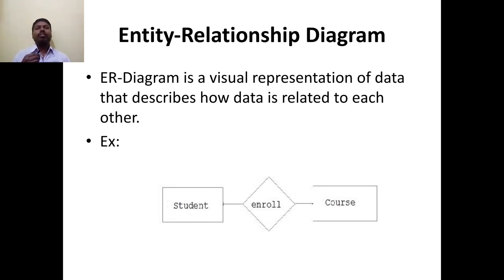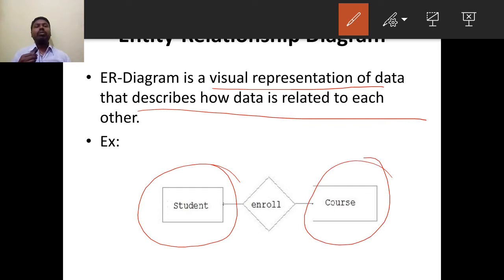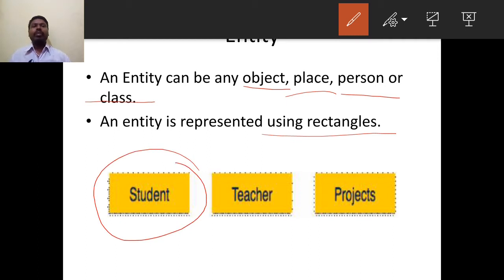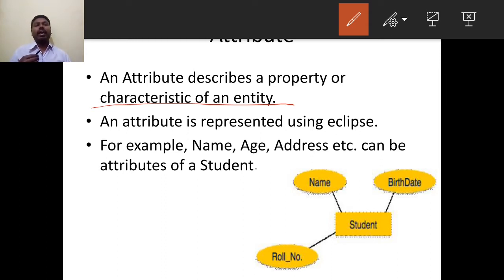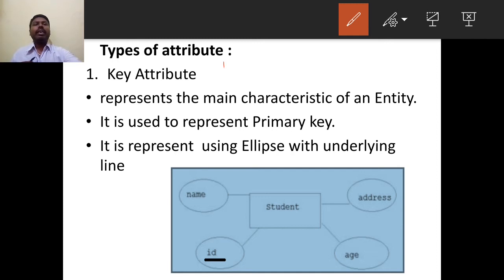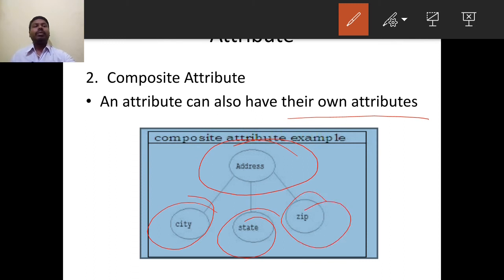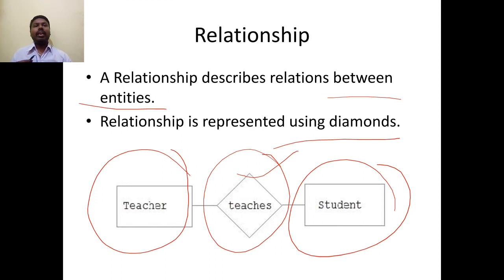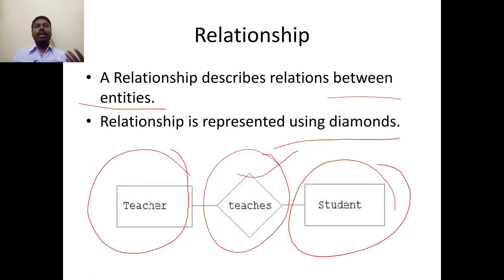II PUC Chapter 13 - Database Concepts - part - 12